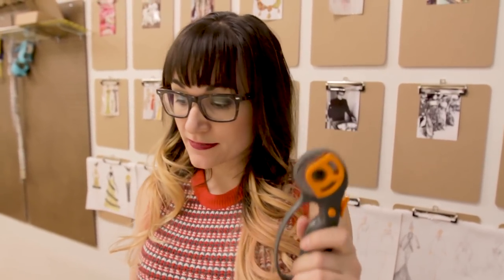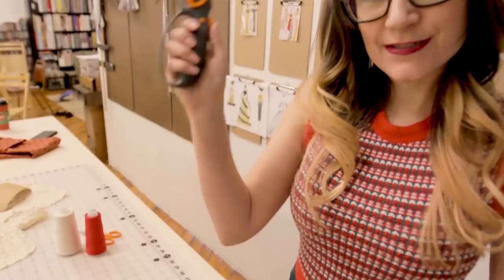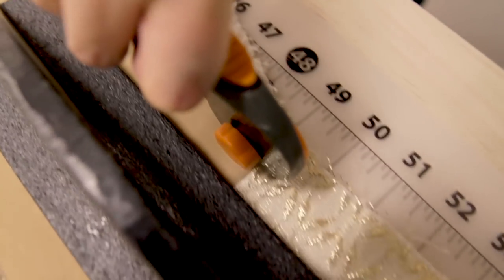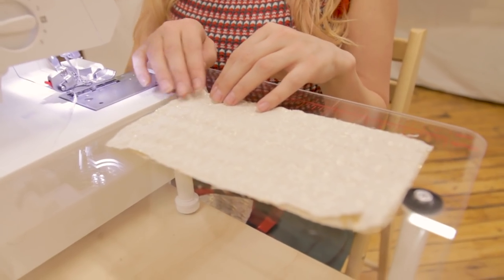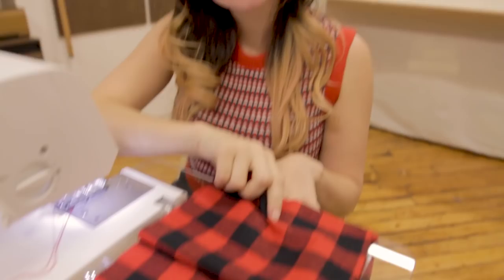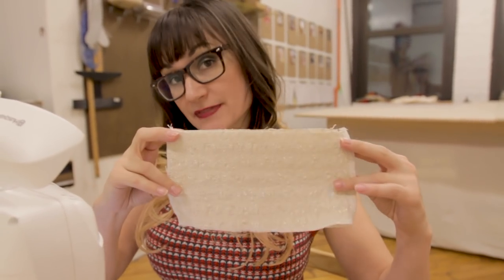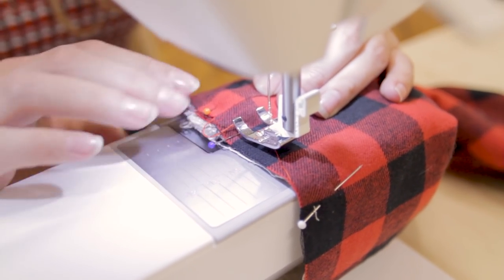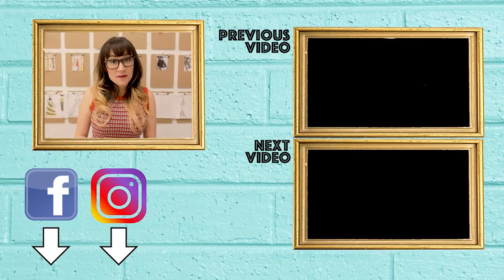DIY Christmas Stocking | Sew Anastasia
How to sew a Christmas Stocking with pattern! How do you sew a stocking? Designer Anastasia Chatzka shows you how all on your home sewing machine!